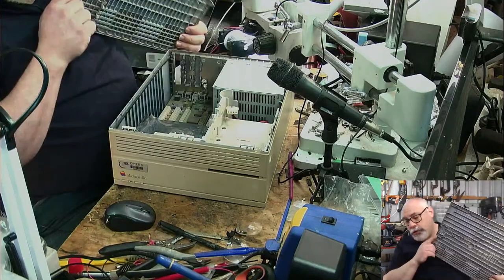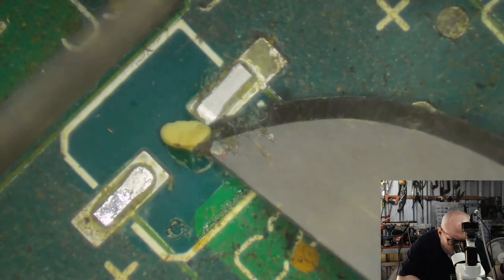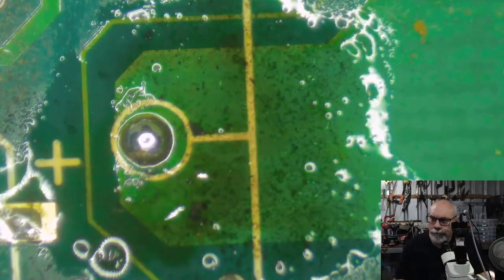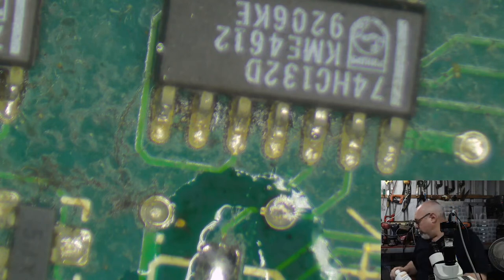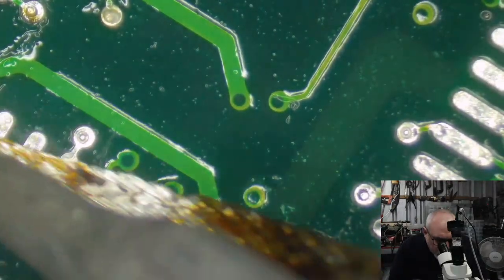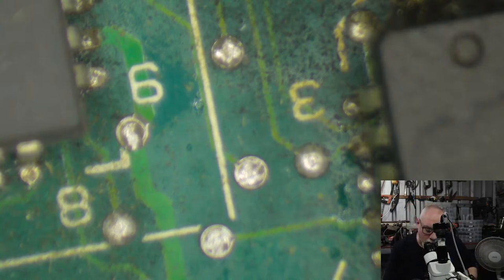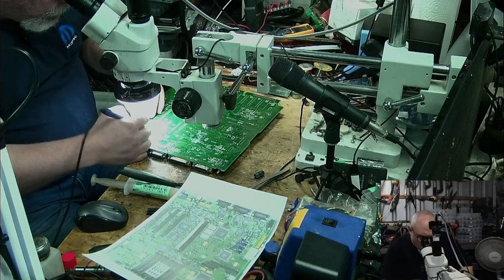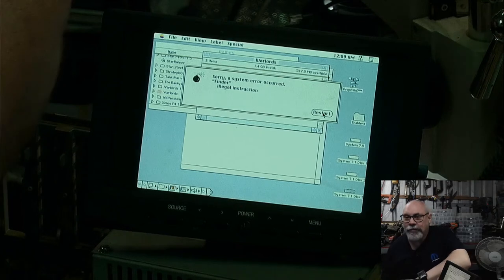Recapping a Macintosh IIci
Old electronic devices with surface mount electrolytic capacitors are often affected by capacitor leakage.

Here is a brief tutorial describing the process of replacing old, damaged capacitors on a Macintosh IIci logic board.

Tools/Products used (paid links):
28 AWG enamelled magnet wire (thick)
34 AWG enamelled magnet wire (med)
40 AWG enamelled magnet wire (thin)